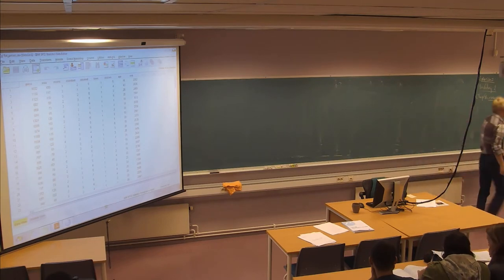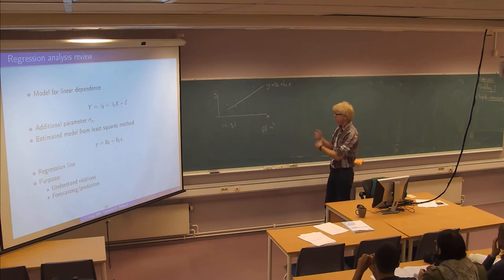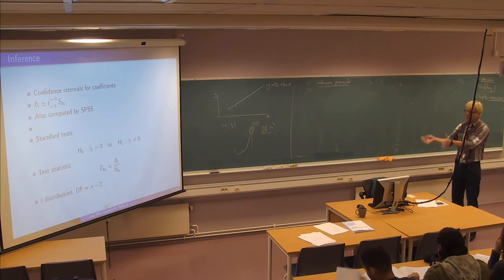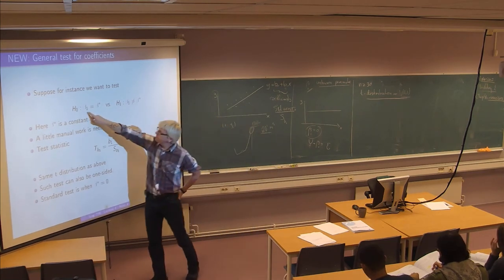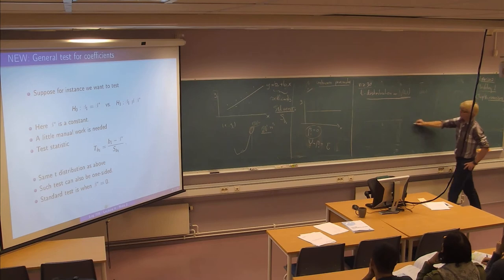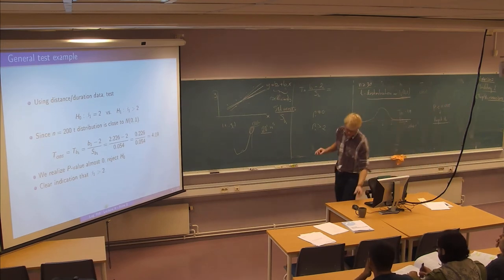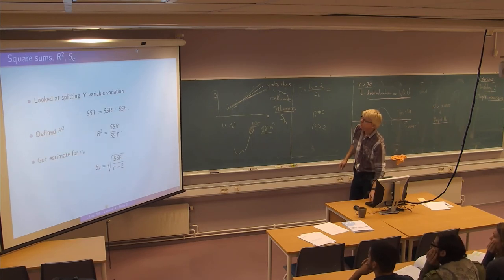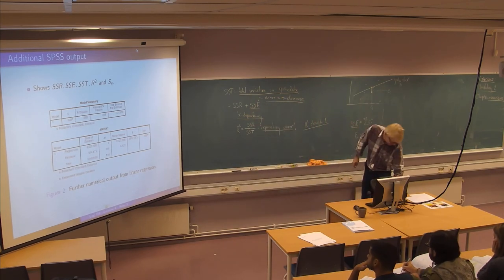01-F-17 Forelesning LOG708 (28. okt. 2014)